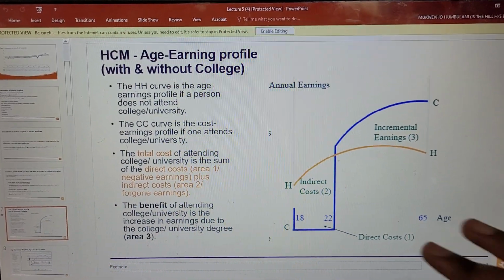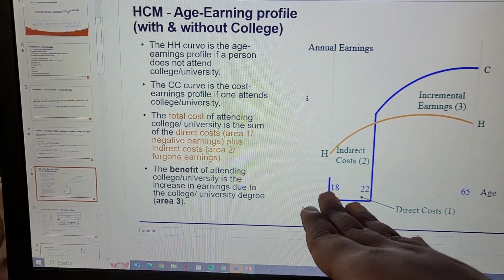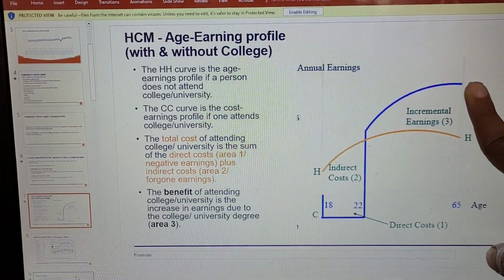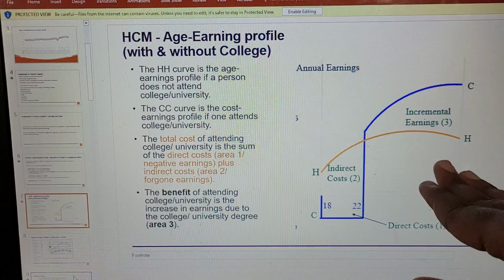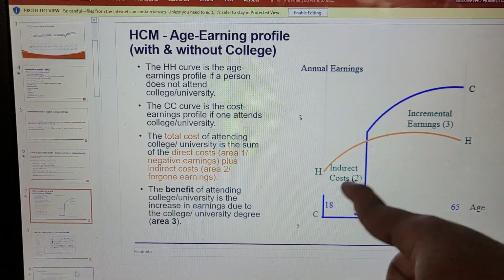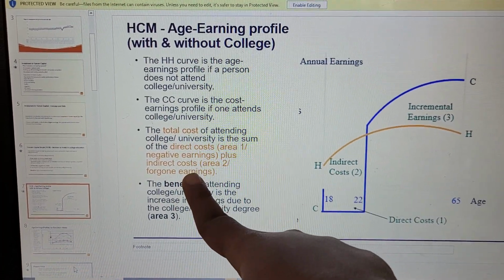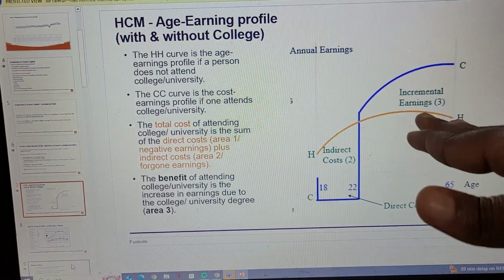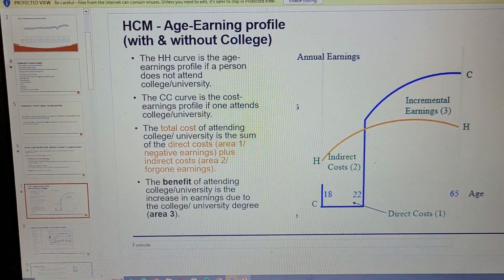HCM- Age earning profile (Labour Economics)